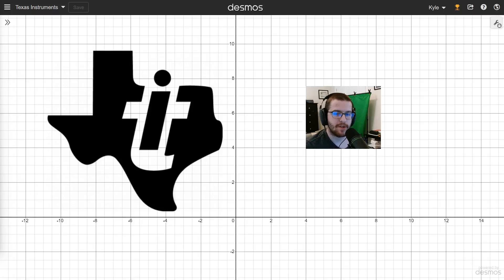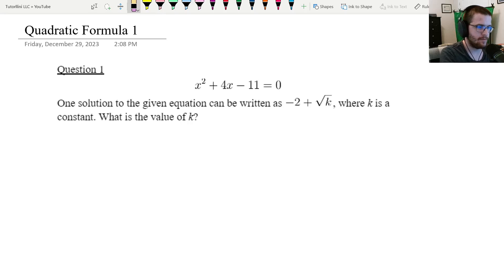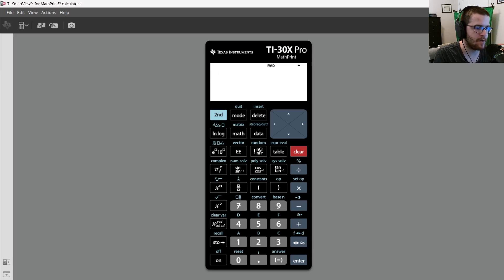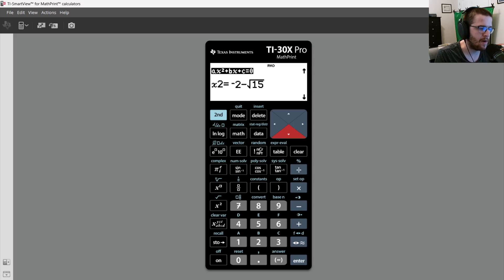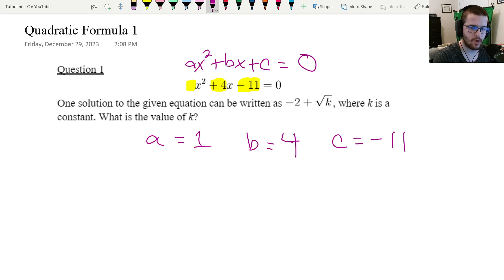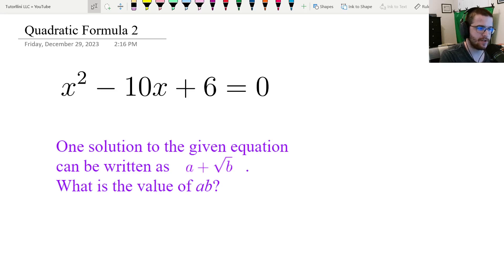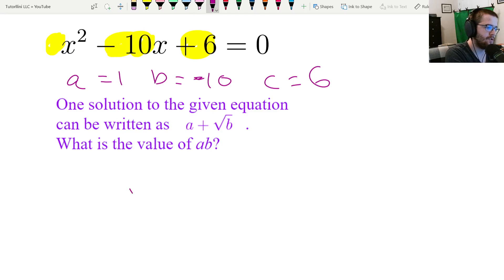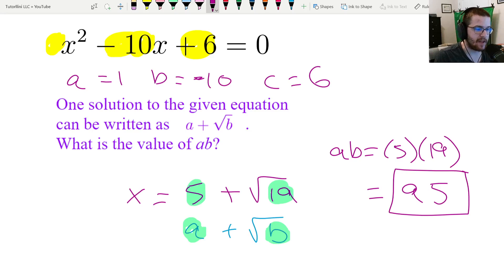Digital SAT Math - TI 30X Pro MP Lesson #2 Quadratic Formula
Check out this calculator lesson - Digital SAT Math TI-30X Pro MP Lesson #2 Quadratic Formula - created by an 800 SAT Math scorer. Learn how to use the TI-30X Pro MP to solve questions that Desmos might not be able to. Yes, you can still bring a physical calculator to the Digital SAT on test day!